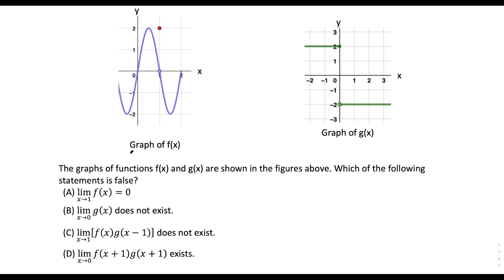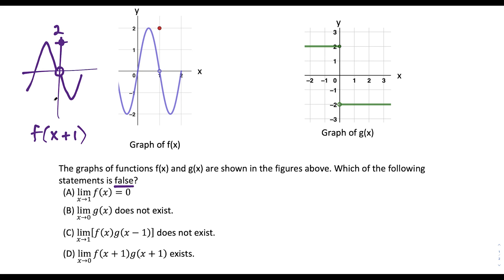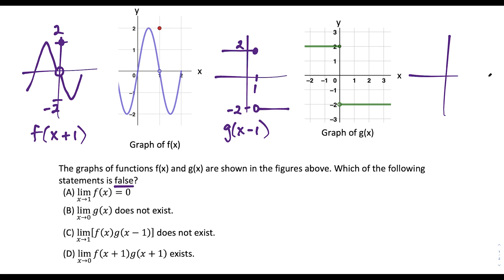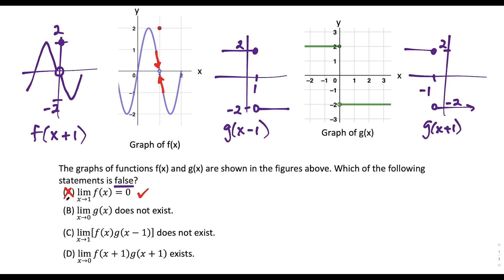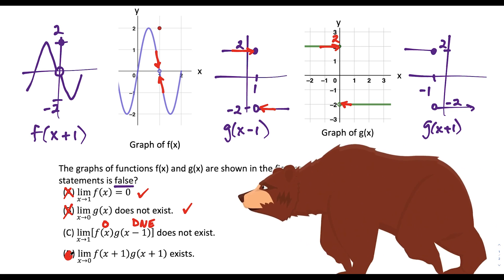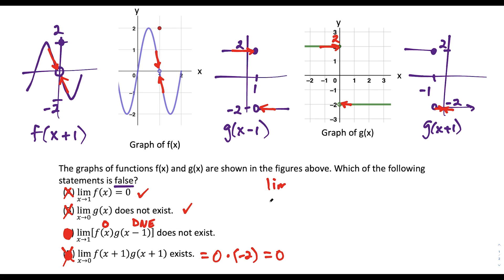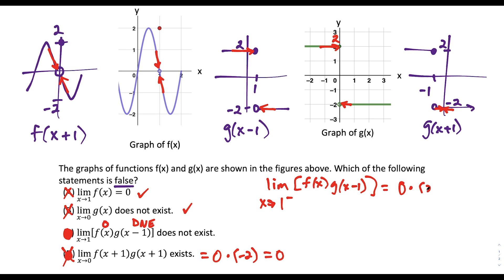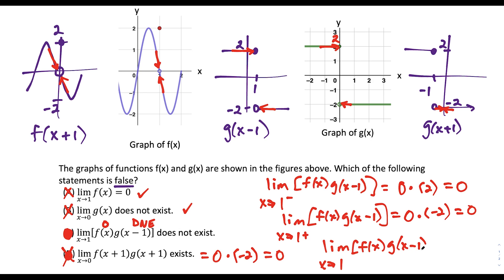This AP Calc Limit will TAKE YOUR SOUL!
In this video, I go through a tricky AP Calculus Limit question. Over the years, I've noticed that this particular type of limit has caused a lot of trouble for students and teachers. It uses concepts such as estimating limits from graphs, one-sided limits, limits involving transformations of functions.